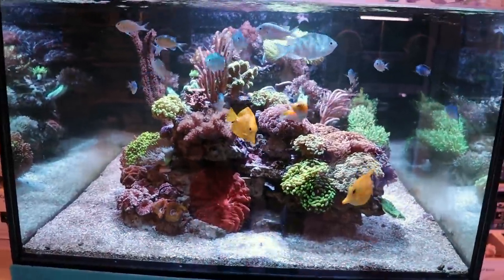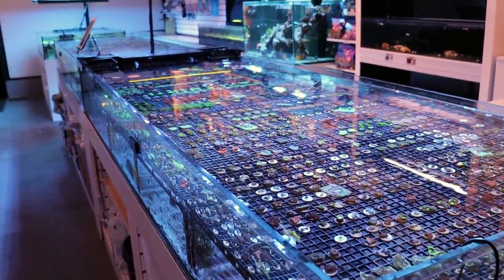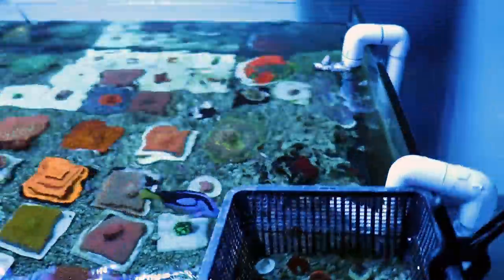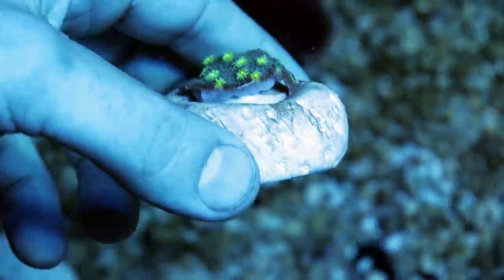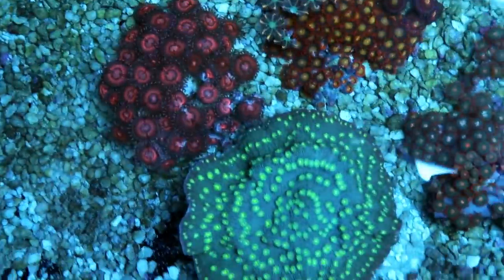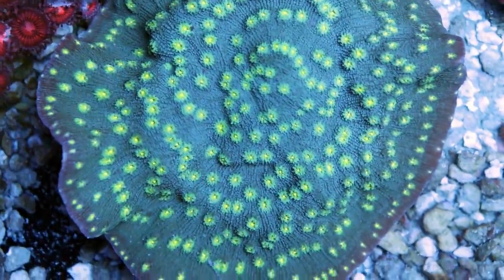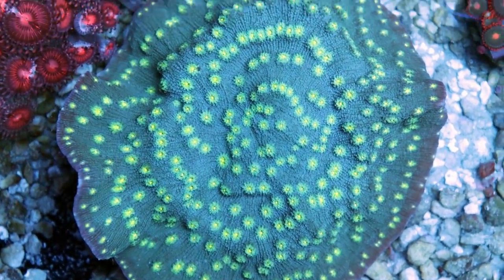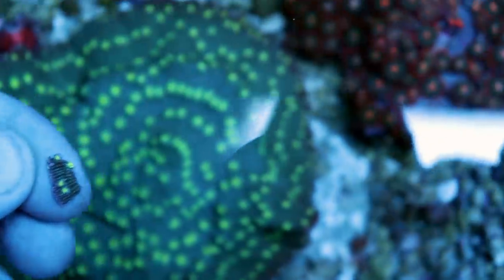How Fast Do Chalice Corals Grow